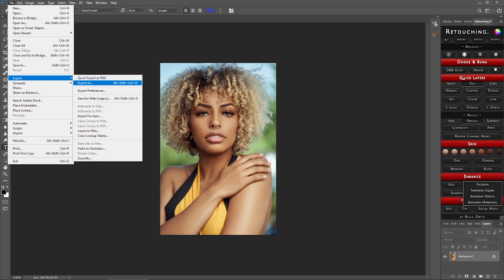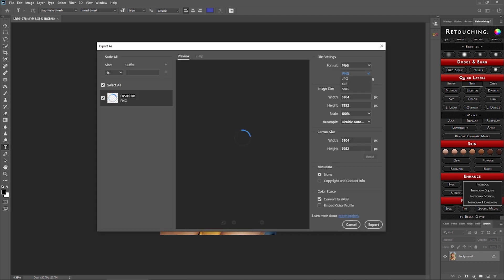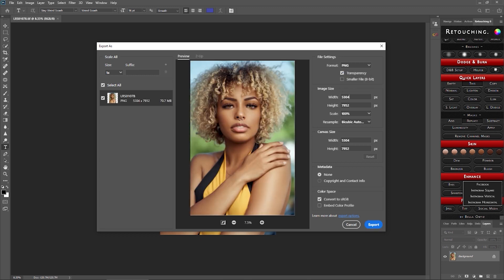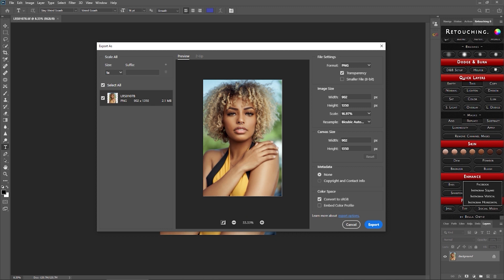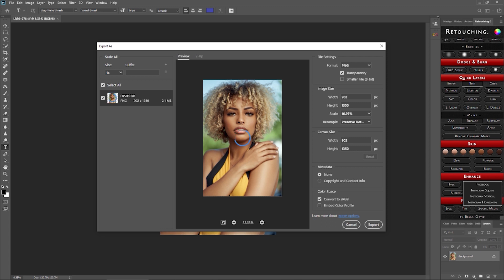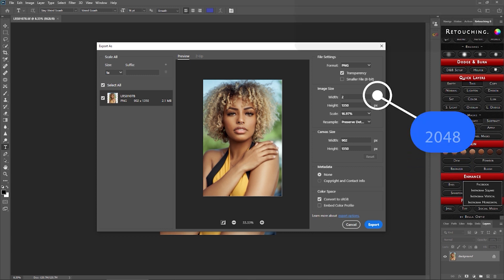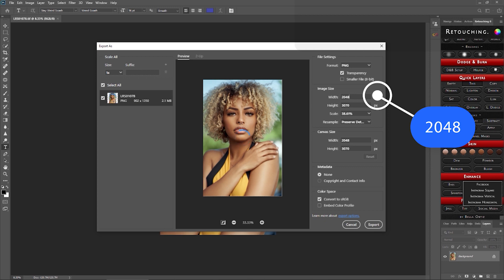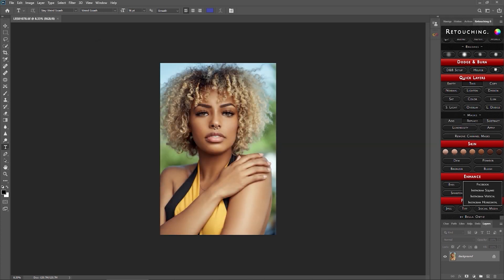How I export for Social Media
900 or 960 portraits
my mistake 2048 landscapes